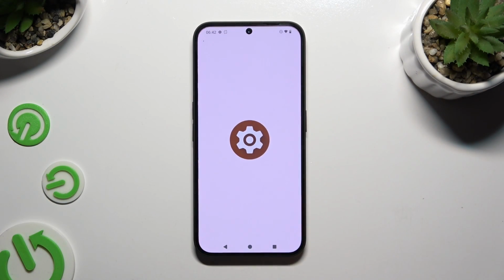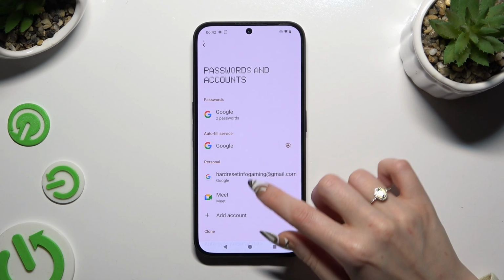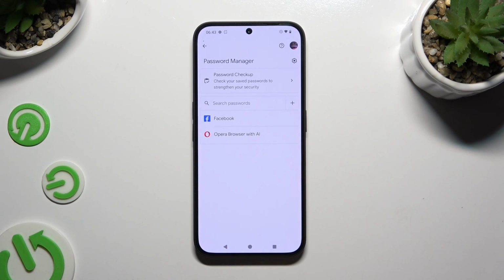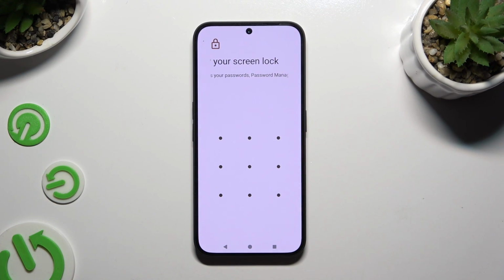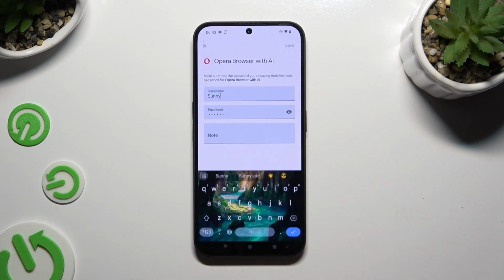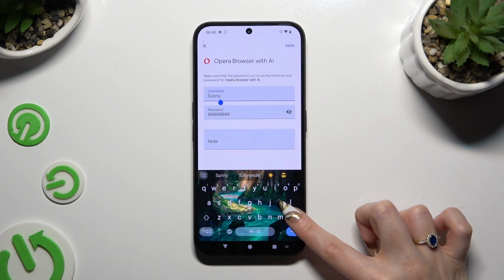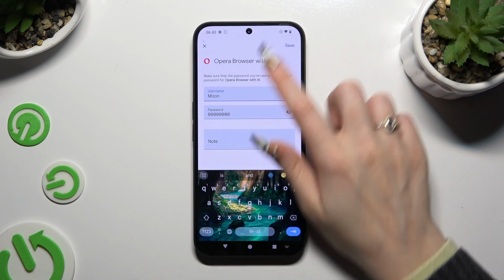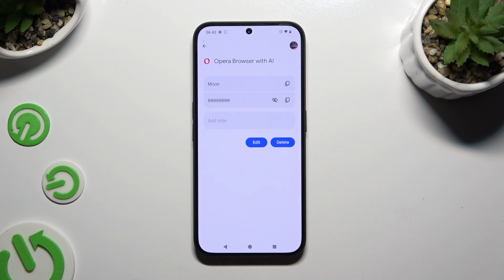How to Edit Saved Passwords in Google Autofill on NOTHING Phone 2a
Stay ahead of security threats by updating your passwords saved to Autofill with Google service on your NOTHING Phone 2a! In this tutorial, we'll guide you through the simple steps to keep your accounts secure and up-to-date. Learn how to access and manage your saved passwords, update credentials for websites and apps, and ensure maximum protection for your personal information. With easy-to-follow instructions and expert tips, you'll master password management in no time. Don't let outdated passwords compromise your security – watch now and take control of your digital safety on your NOTHING Phone 2a!

How to update passwords saved in Autofill with Google service on NOTHING Phone 2a? How to change the credentials saved in Google Autofill on NOTHING Phone 2a? How to manage the Autofill with Google feature on NOTHING Phone 2a?